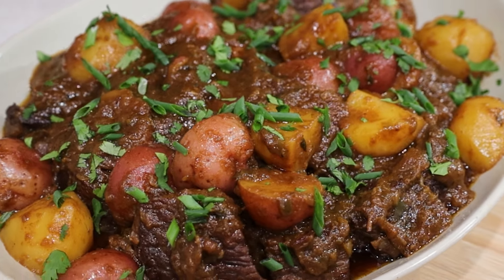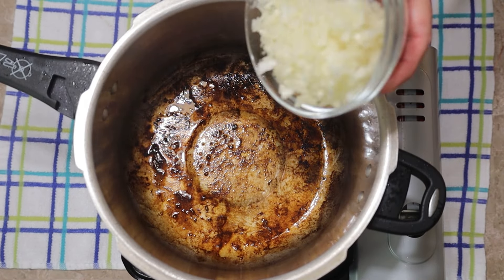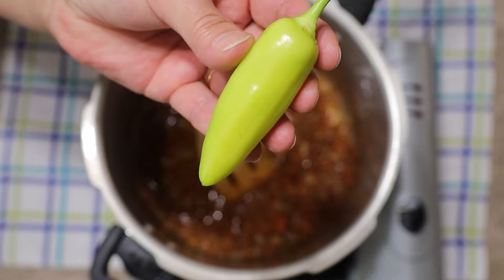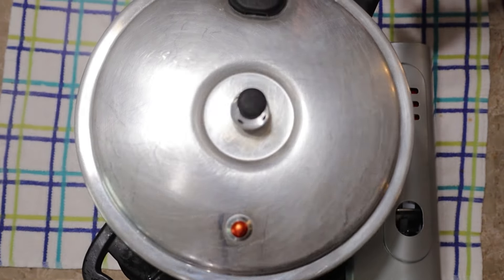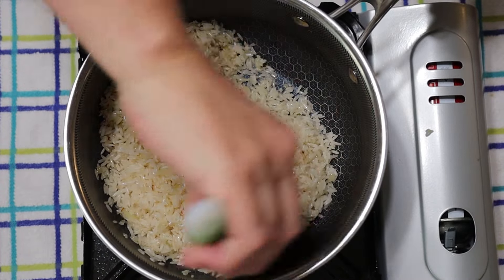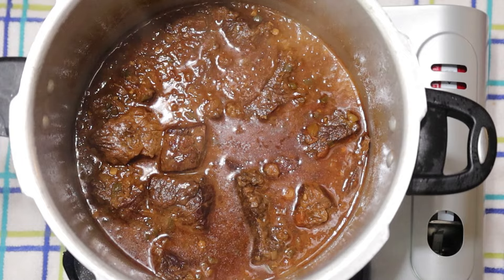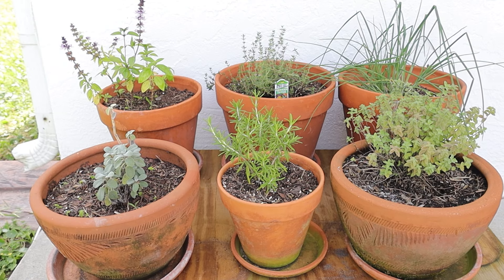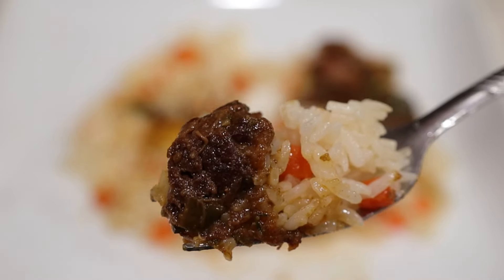Pot Roast with Potatoes | Perfect Beef Dinner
This is how I make my quick, delicious, homemade, tender, succulent, Chuck Pot Roast with yellow and red potatoes. This amazing dish is made with natural and fresh ingredients and is sure to satisfy your appetite for a tender beef dinner in about an hour. And to compliment it, I made my go-to carrot rice. Comfort food at its best and made in my pressure cooker. Quick and easy dinner that will feed your family and become a staple in your home. Enjoy!

INSTANT POT DUO 8 QUART 7 IN 1 ELECTRIC PRESSURE COOKER
3 pc. PYREX MIXING BOWL SET
CUTTING BOARD BASE
PURPLE SILICONE SPATULA SET
WOODEN SPOON SET
CHEF-MASTER PORTABLE BUTANE STOVE
CHEF-MASTER PACK OF 4 BUTANE CANISTERS
LARGE CERAMIC SERVING BOWLS
SQUARE PORCELAIN DINNER PLATES
CLEAR SILICONE SPATULAS
PYREX MEASURING CUP SET
CERAMIC SPOON REST
SUGAR BOWL SET OF 2 W/ LID AND SPOON
CROWN BERKEY 6 GALLON WATER FILTER
EXTRA LARGE STAND FOR CROWN BERKEY WATER FILTER
STAND FOR ROYAL BERKEY WATER FILTER
ROYAL BERKEY 3.25 GALLON WATER FILTER
KAMIKOTO KANPEKI KNIFE SET
KAMIKOTO 7 in. SANTOKU CHEF KNIFE

The product links I am sharing here are affiliate links, which means if you click on them and buy something, I'll receive a small commission and it won't cost you any extra money. Thank you!

CHUCK POT ROAST WITH POTATOES

T= tablespoon
t= teaspoon

3 T canola oil
2.8 lbs. Chuck Roast
1 yellow onion
3 garlic cloves
1 T canola oil
Freshly ground black pepper
1/4 t white pepper powder
1 t paprika
1 t salt
2 fresh tomatoes
1/2 green bell pepper
1 banana pepper
1 bay leaf: MORTON & BASSET BAY LEAVES
3 cups of filtered water
1 lb. baby yellow and baby red potatoes
1 cup of filtered water
Fresh thyme and oregano leaves
Chopped cilantro leaves and chives to garnish

CARROT RICE

3 T canola oil
1 yellow onion
2 garlic cloves
1 1/2 cups Jasmine rice
2 cups of water
1 medium carrot
1/4 t of salt

                                                          BOM APETITE!